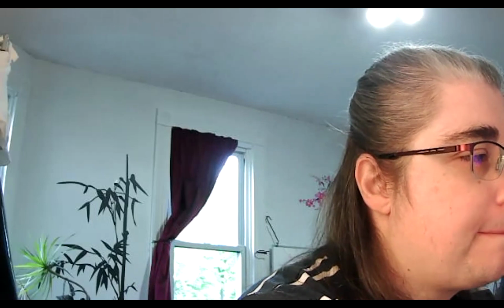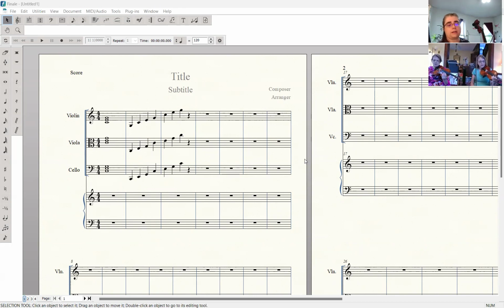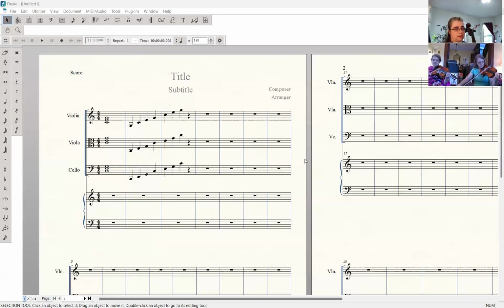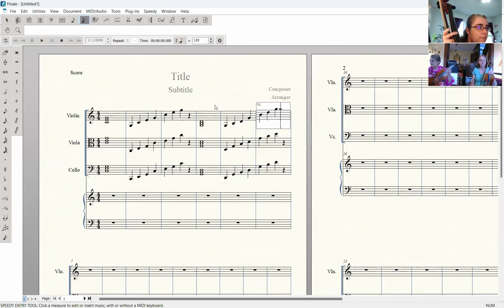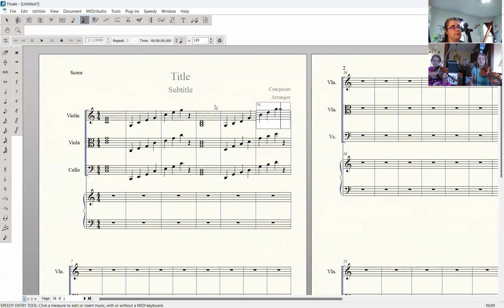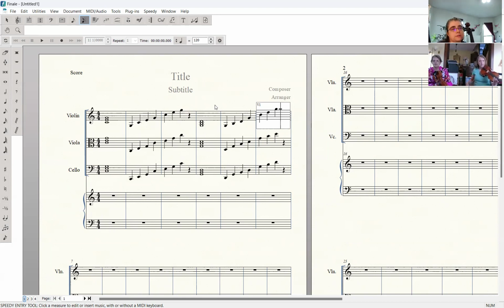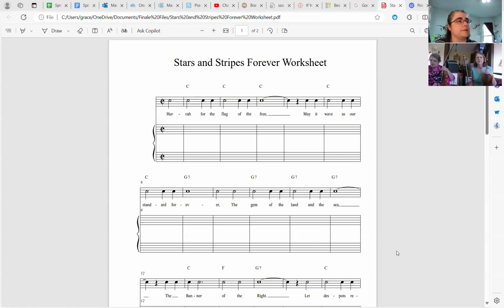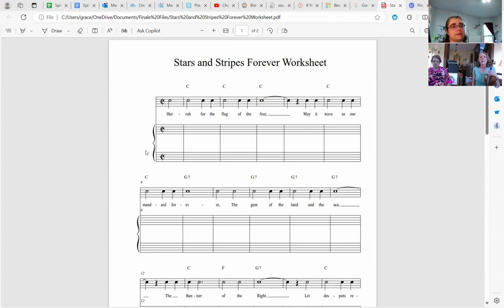Sound Explorers 5/8/24, C chord, G chord, Stars and Stripes Project Instructions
C chord, G chord, Stars and Stripes Project Instructions
Design accompaniments
worksheet posts at miriamtroxler.com on 5/13
Review Sebastian Lee Op. 124 Duo 1, Andantino